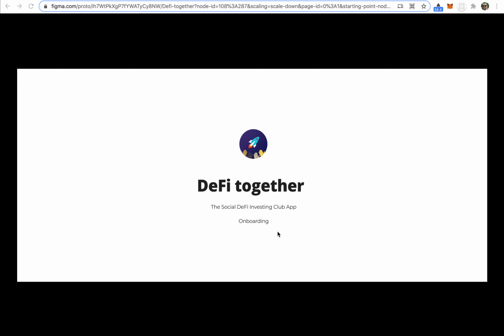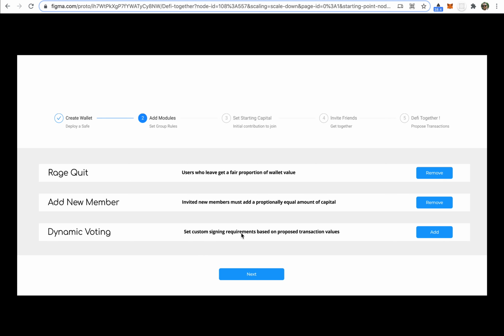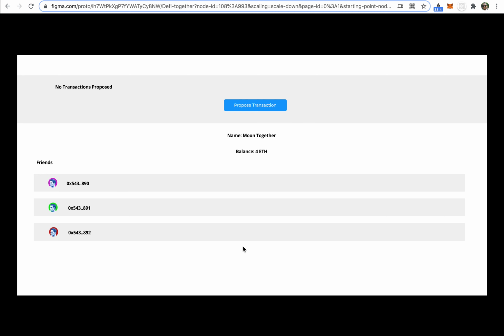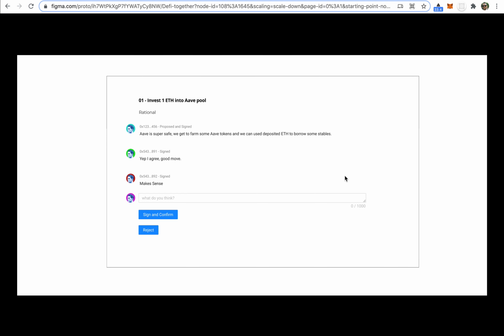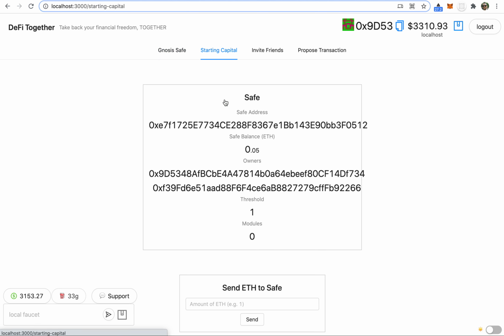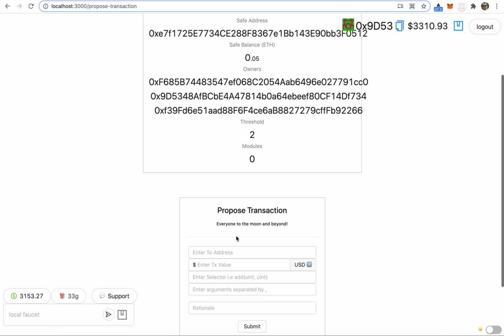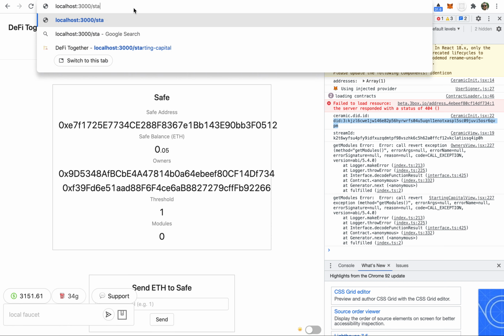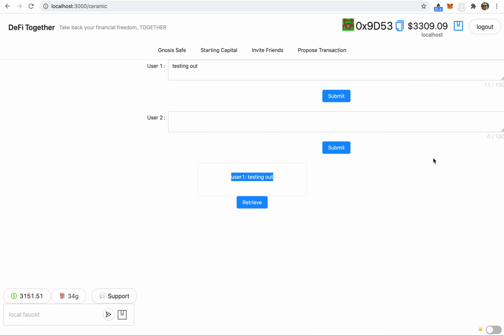HackFS submission video